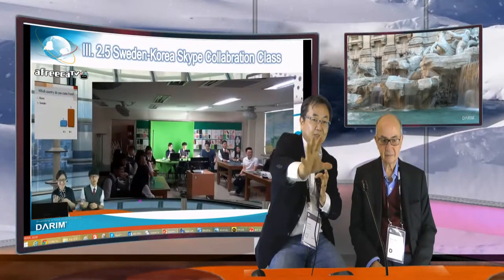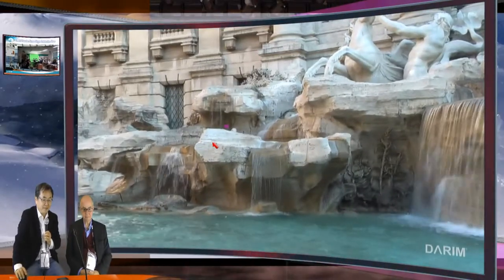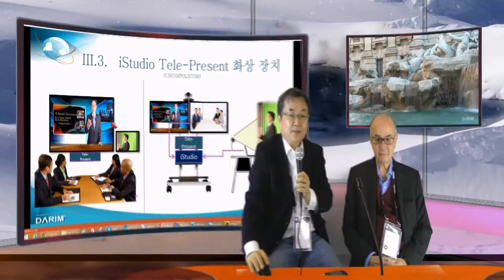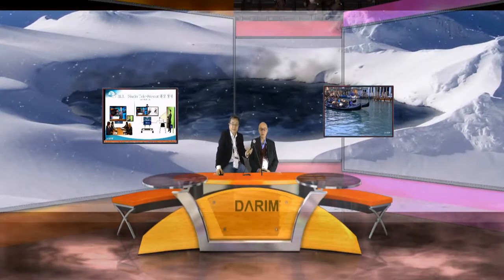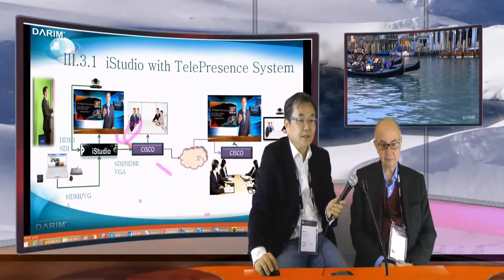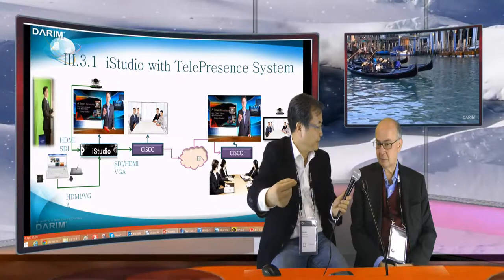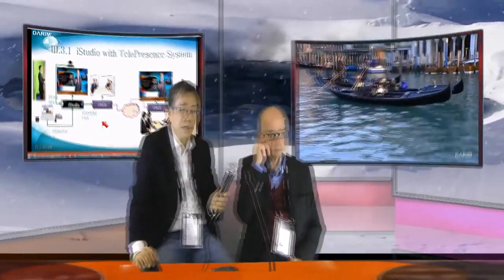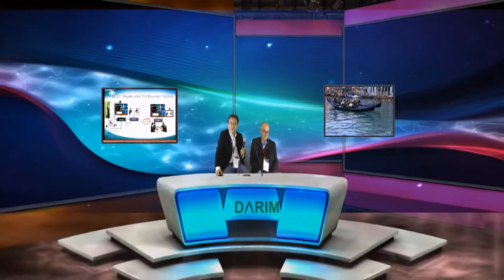iStudio 240 presentation at OEB 2014